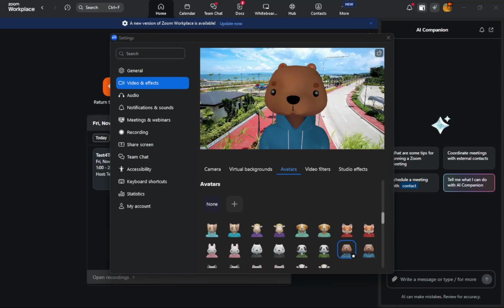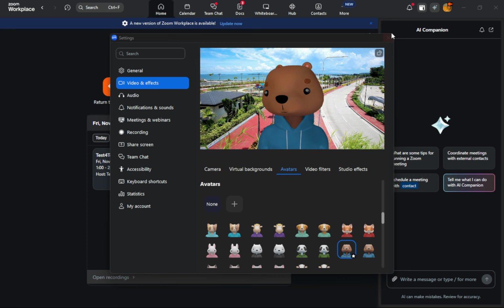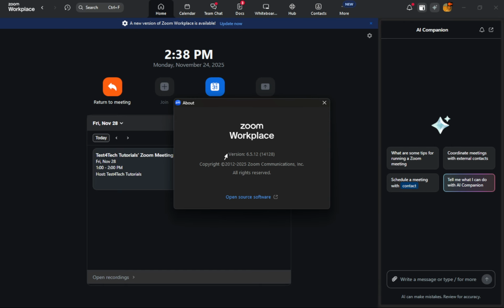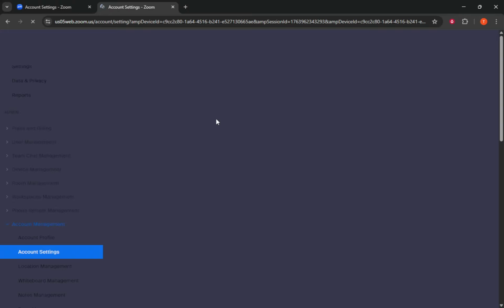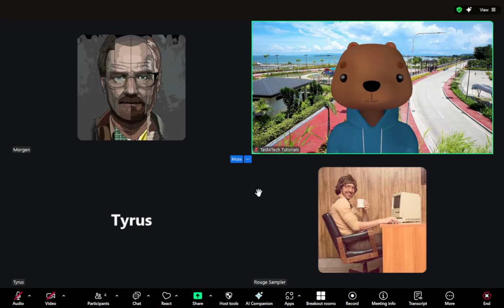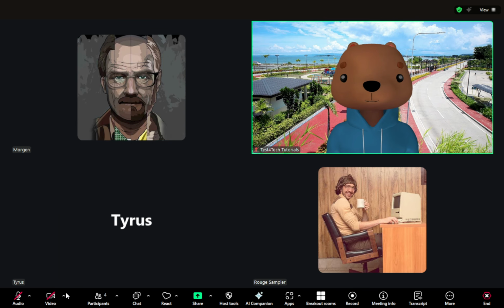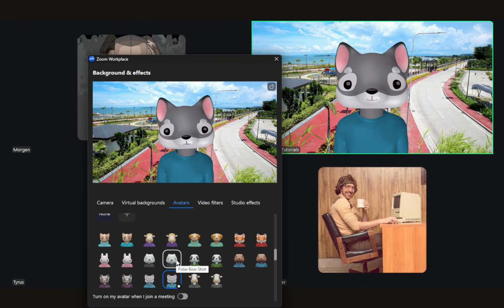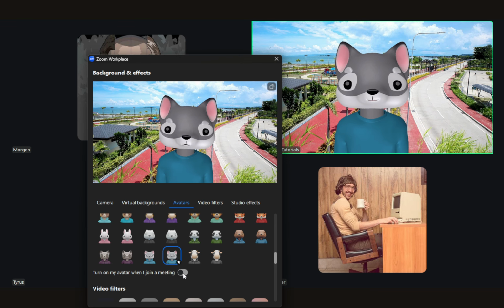How to Use Zoom Avatars [2026 Guide]